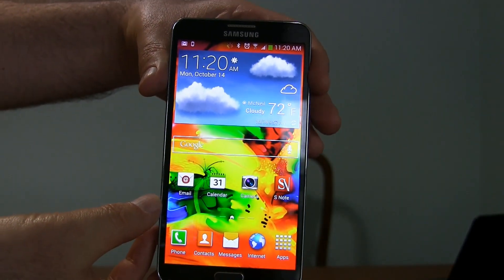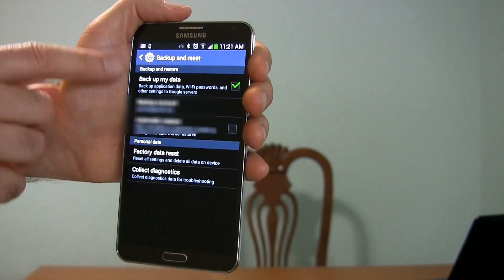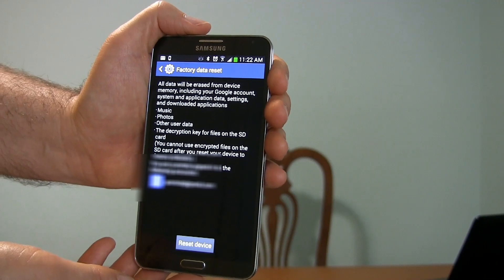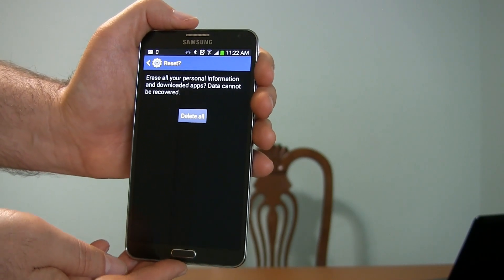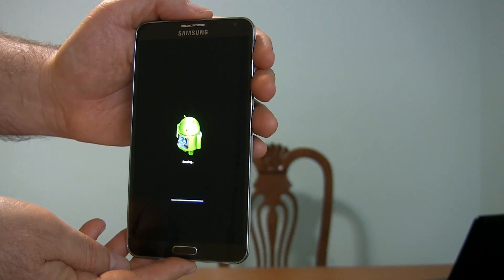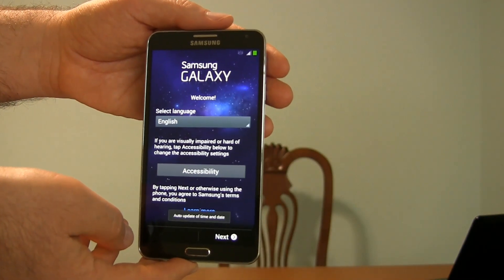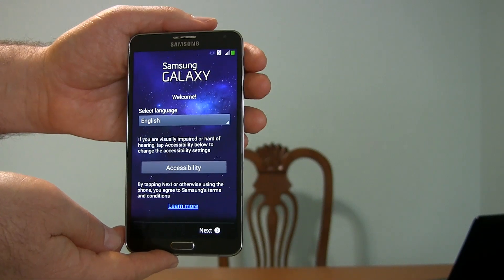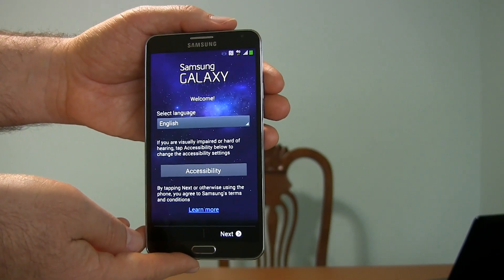Galaxy Note 3- How to Factory Reset in Software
When the day comes that your Samsung Galaxy Note 3 is slow and sick and you just want to set it back to how it was the day you took it out of the box- back everything up off of the phone and then follow these steps.